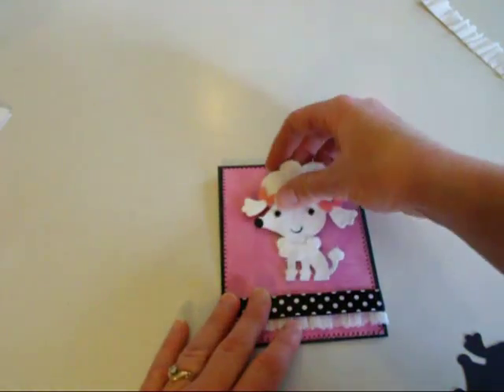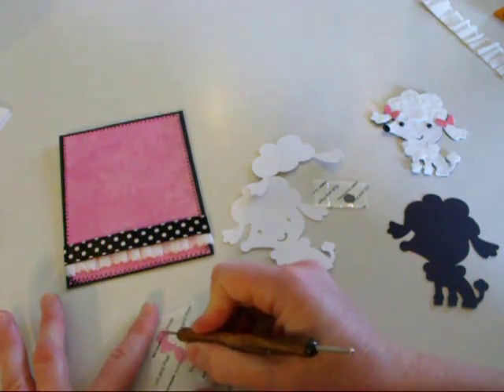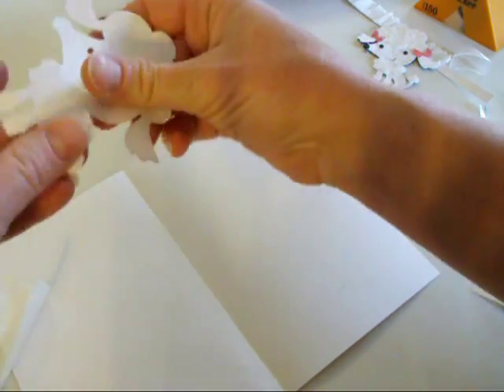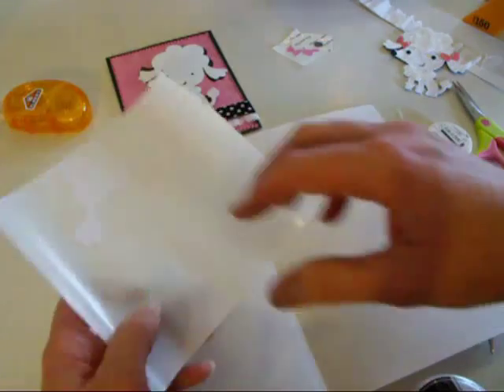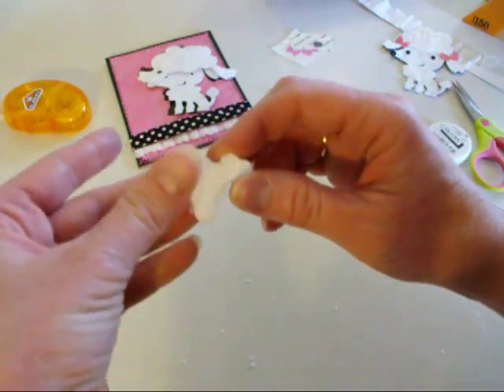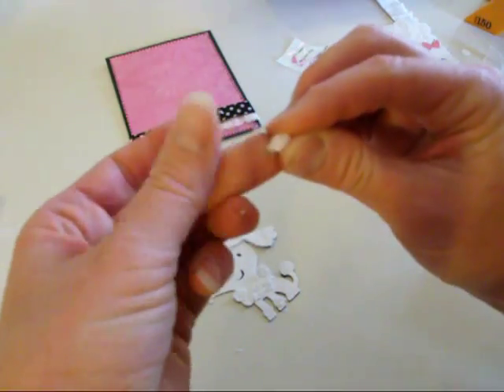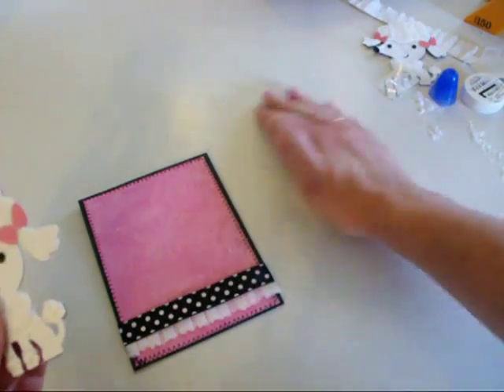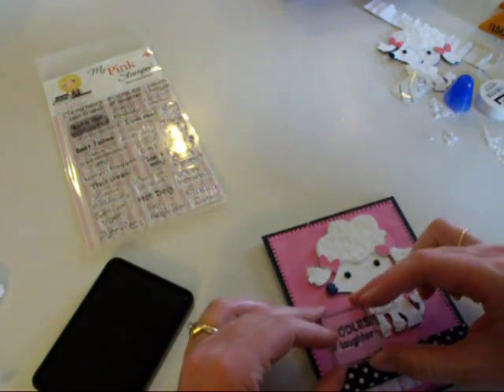Episode 23: Part 2 - Fun Flock and Flower Soft (Create a Critter poodle)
I made this fun multi textured poodle using Fun Flock and Flower Soft.  This is part 2 of  a two part video.